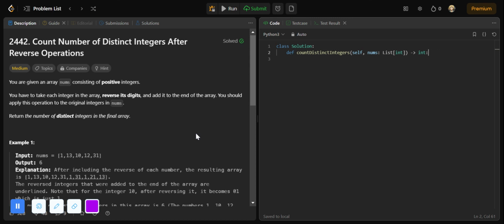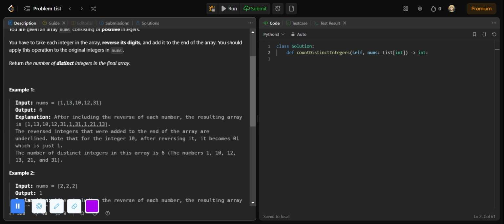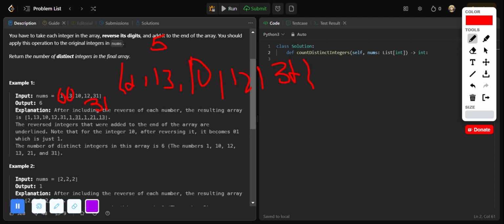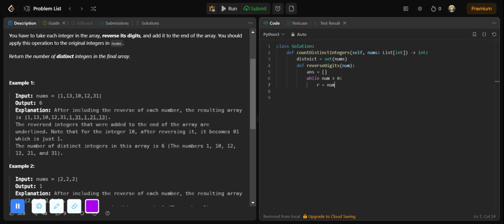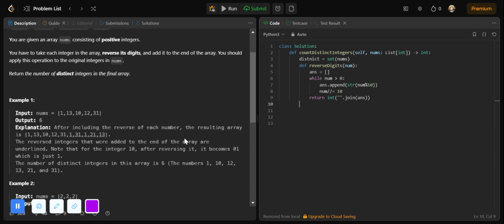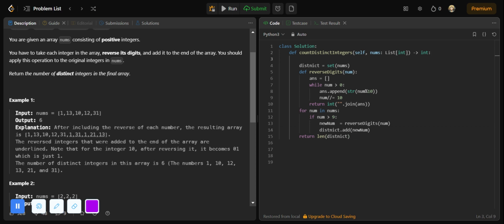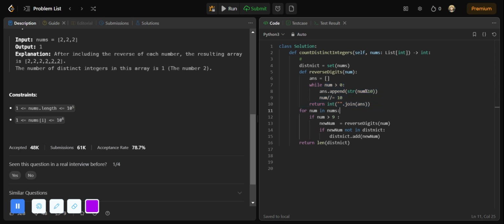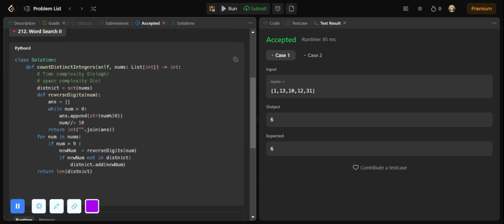Leetcode 2442 : Count Number of Distinct Integers After Reverse Operations, Set